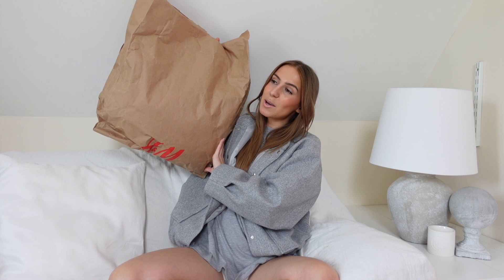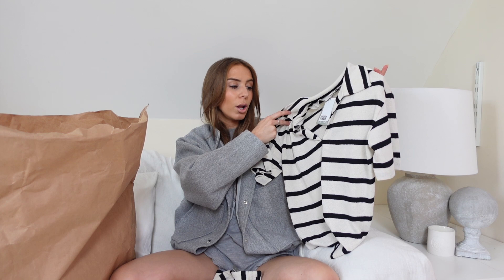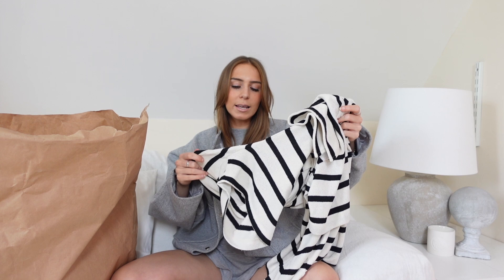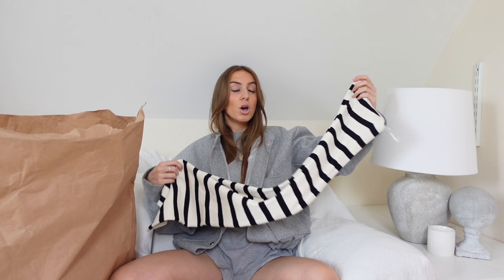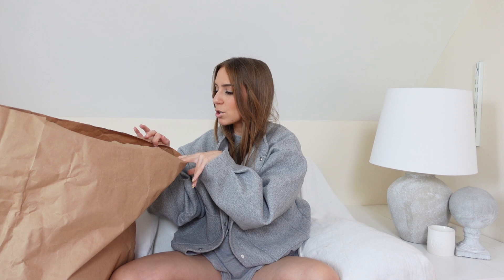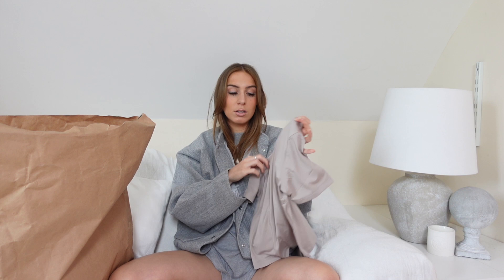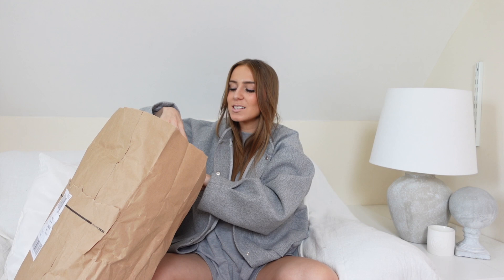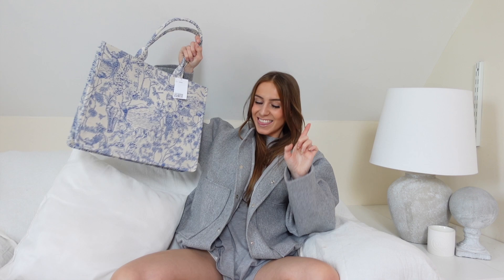H&M TRY ON HAUL | NEW IN + HOME FOR MAY / SPRING 2023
hey bbys, happy Sunday wahooo, here's a new in H&M try on haul for you all for spring summer 2023, enjoyyyy

THE PRODUCTS MENTIONED:
BLACK & WHITE STRIPE OPEN COLLAR V-NECK TOP
BLACK & WHITE STRIPE SHORTS
STRIPED BANDEAU DRESS
SEAGULL PRINT BEACH BAG
LINEN BEIGE SHIRT
LINEN BEIGE SHORTS
BEIGE H&M MOVE SKIMS DUPE TOP
BLUE & WHITE STRIPE SHIRT
BLUE & WHITE STRIPE SHORTS
RAINFOREST PRINT BOOK BAG
BLUE RAINFOREST PRINT SCARF
BEIGE MONACO SLOGAN CAP

Georgie x